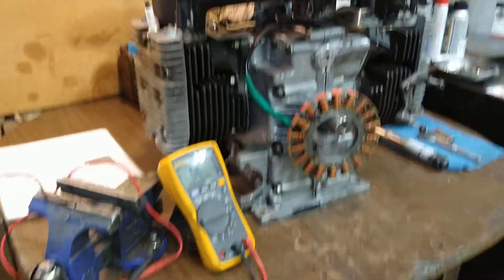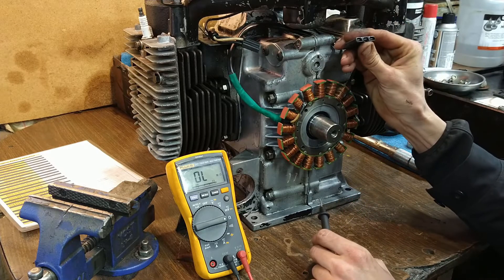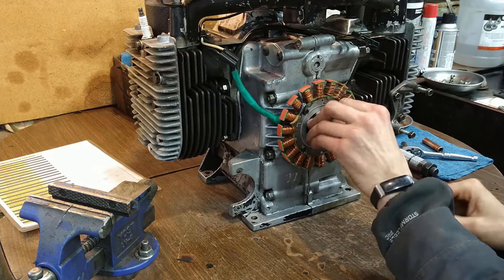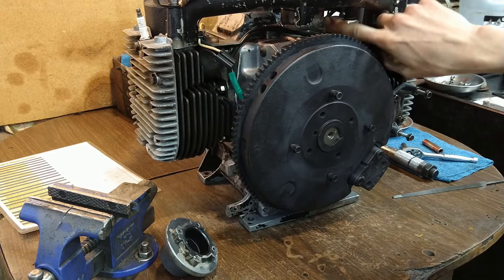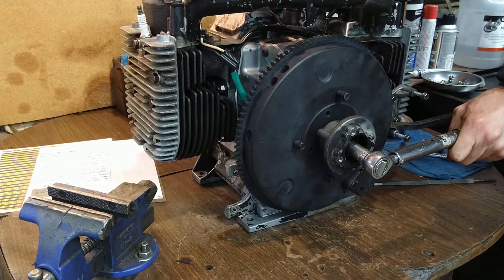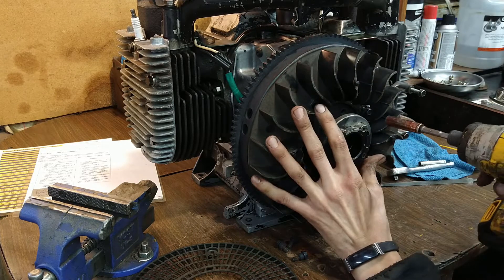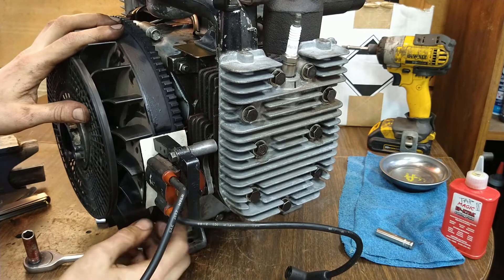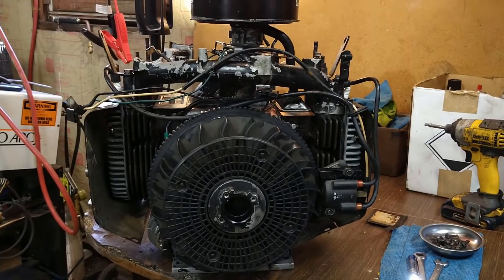Kohler Magnum M18 Complete Svc, Part 15: Stator, Flywheel, & Ignition Coil – Cub Cadet 1882 Project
Let’s break out the multimeter and test our electrical components before reinstalling them into our Kohler M18.